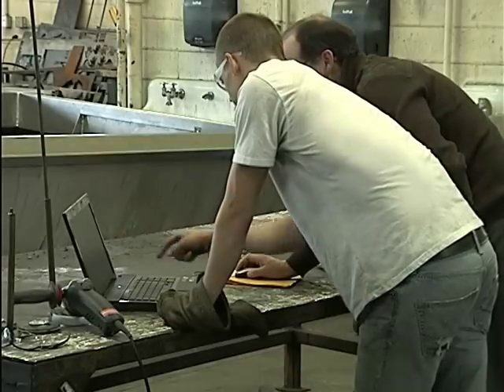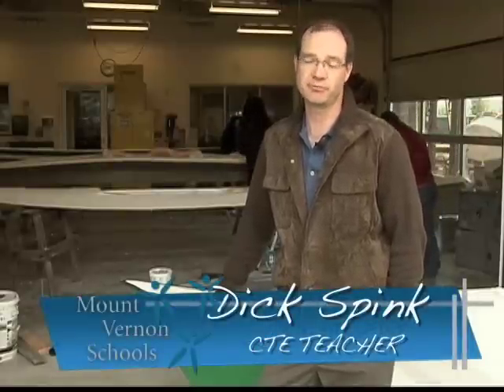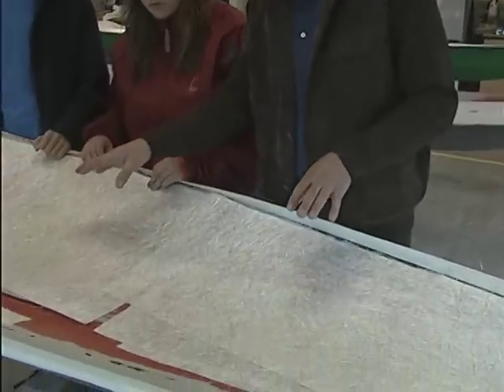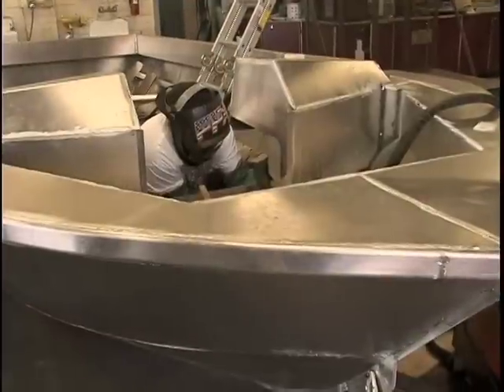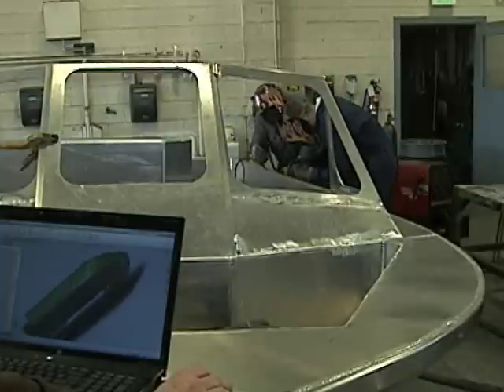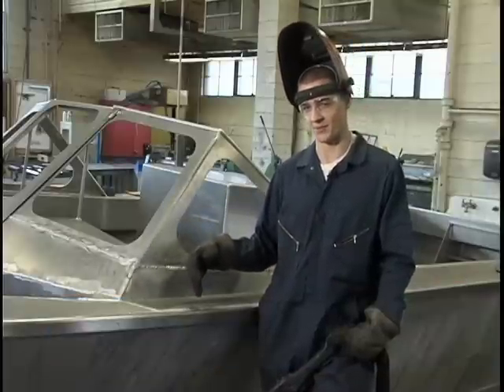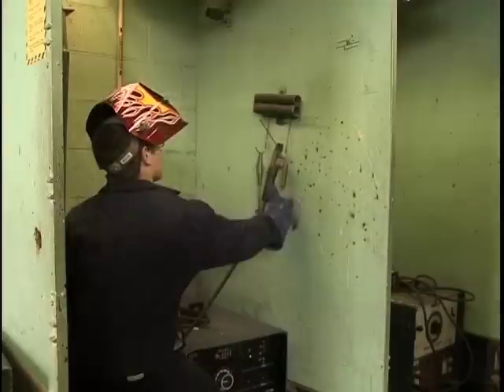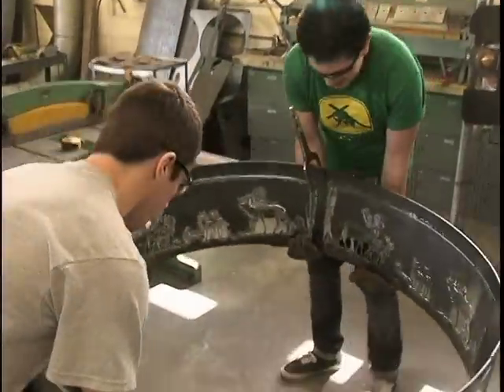video_MVSD Boat Building WEB.mov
Real World Connections in Mount Vernon High School classrooms through designing and building a boat